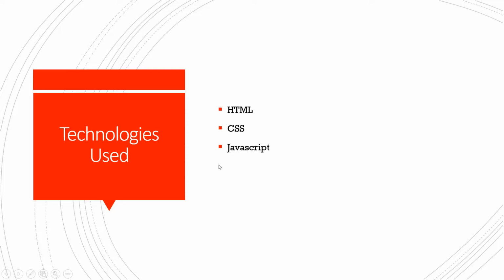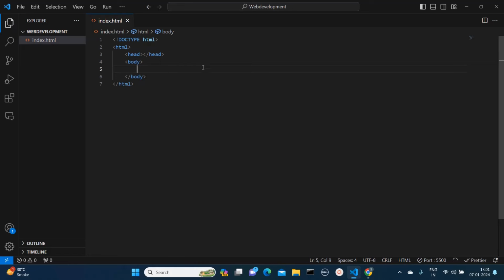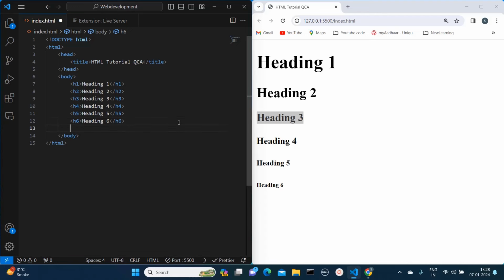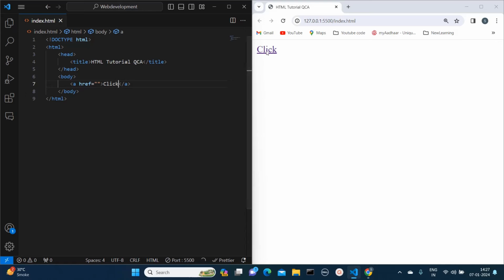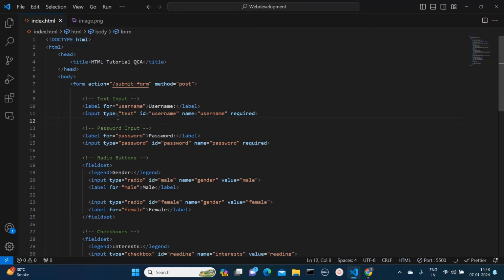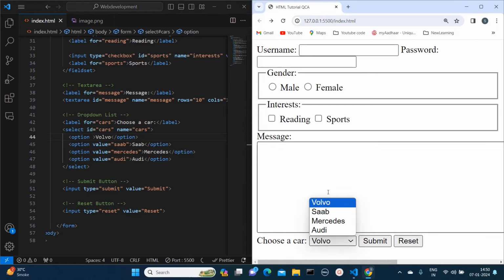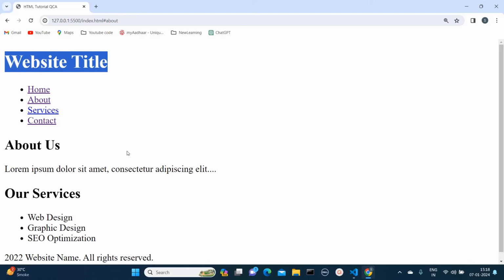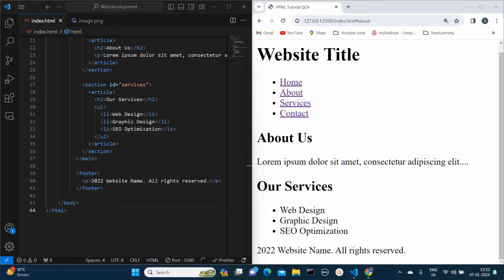Frontend Web Development Bootcamp Course - 2024 (HTML, CSS, JavaScript) PART 1 - HTML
In this video you will learn all about front web development. in this series we are going to learn about HTML, css and javascript in detail. This first part of series where you will learn HTML. at the end of this video you will be able to create webpage with header, footer, navigation. once we learn about css and js after that you would be able to create website on your own.

TimeStamp:
00:00 - introduction of front end web development course
00:47 - introduction to html
01:50 - introduction to css
02:52 introduction to javascript
03:28 - what are prerequisites for learning web development
04:47 - how to create Html file, how to create first hello world program in html
13:44 - heading and text in html, what are paragraphs in html
18:12- how to create list items in html
21:24 -how to create link in html
23:38 - how to add image in web page
26:49 - how to create form element in html like input, password field, checkboxes
38:38 - how to create div in html
41:44 - what are html semantics
48:42 - summary of html
Some more information you can read:
HTML (HyperText Markup Language):
HTML is the foundation of web development, providing a standardized way to structure content on the internet. It defines the building blocks of a web page, including text, images, links, and various elements that browsers interpret to render visually engaging content.

CSS (Cascading Style Sheets):
CSS is the design language of the web, allowing developers to style and layout HTML elements. With CSS, you can control colors, fonts, spacing, and the overall visual presentation of a website. It enhances the user experience by creating visually appealing and responsive designs.

JavaScript:
JavaScript is the dynamic scripting language that adds interactivity and functionality to web pages. It enables the creation of dynamic content, form validation, and responsive user interfaces. JavaScript executes in the browser, making it a powerful tool for creating engaging and interactive web applications.

HTML, CSS, and JavaScript Synergy:
Together, HTML, CSS, and JavaScript form the core trio of front-end web development. HTML structures content, CSS styles it, and JavaScript adds behavior, resulting in a seamless and interactive user experience. This synergy is fundamental to creating modern, dynamic, and visually compelling websites.

Essential Building Blocks:
HTML, CSS, and JavaScript collectively empower developers to craft immersive digital experiences. HTML defines the content structure, CSS beautifies it, and JavaScript breathes life into the static web, transforming it into a dynamic and user-friendly environment that captivates and engages visitors.